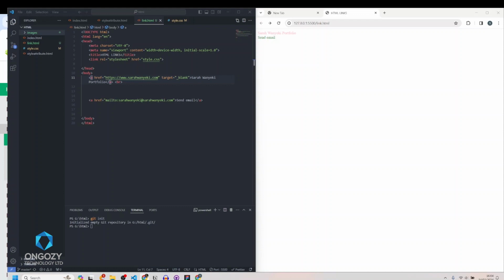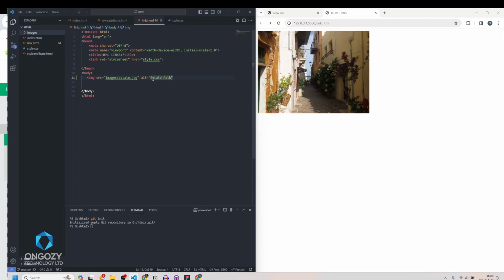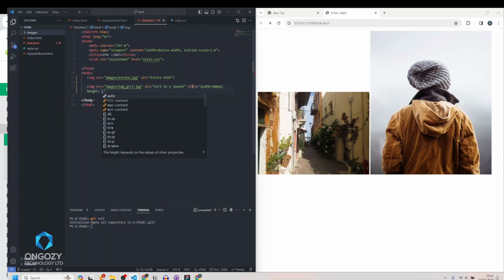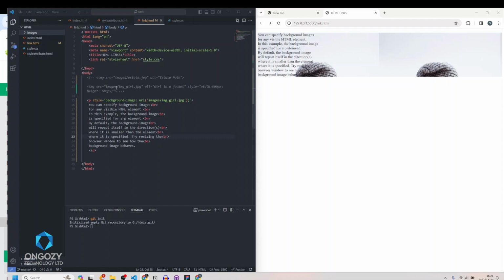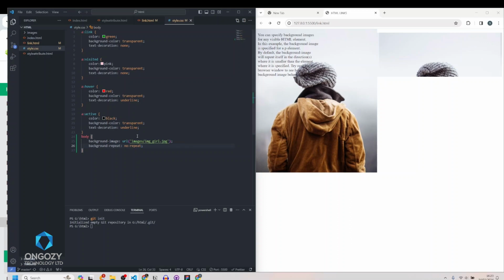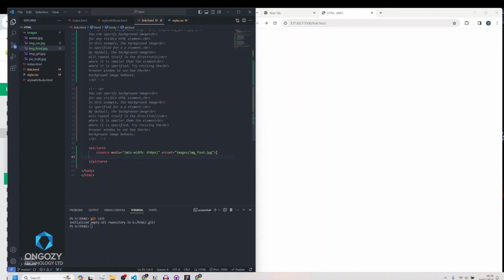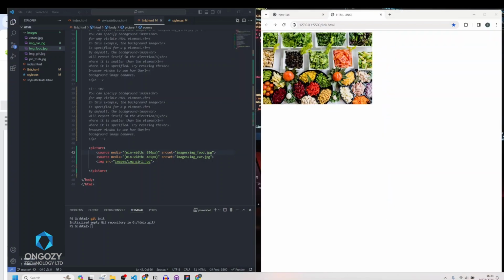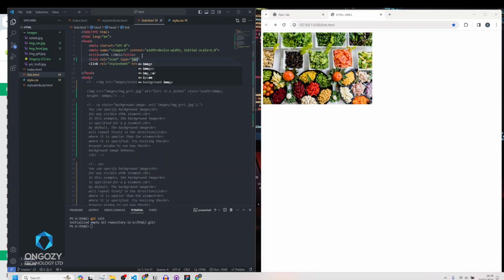HTML Course for beginners. Day3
In this video I will be taking you through HTML basic course and start your journey of becoming a web developer.

Timecodes
0:00 - Intro
0:38 - HTML Images
3:11 - HTML Image size
5:00 - HTML Background Image on an element
6:54 - HTML Background Image on a Page
10:13 - HTML Picture element